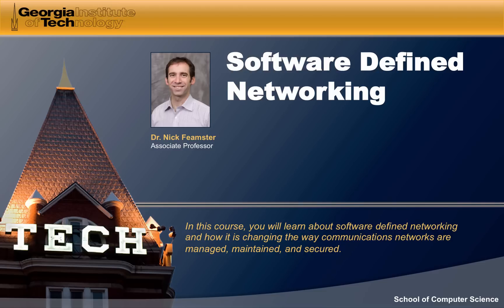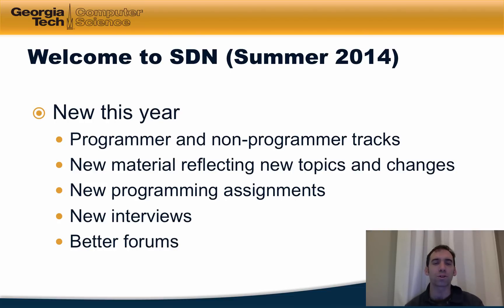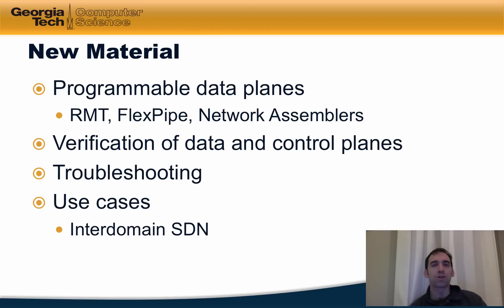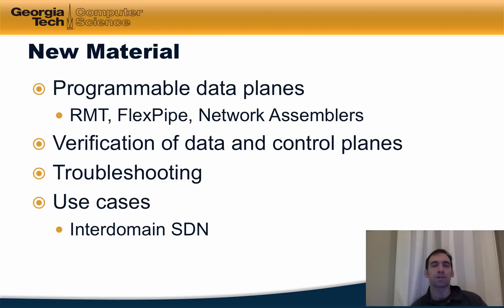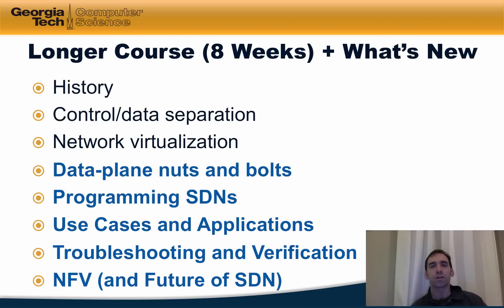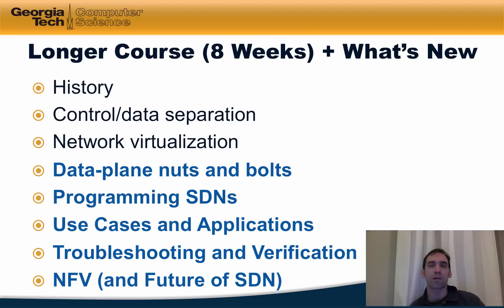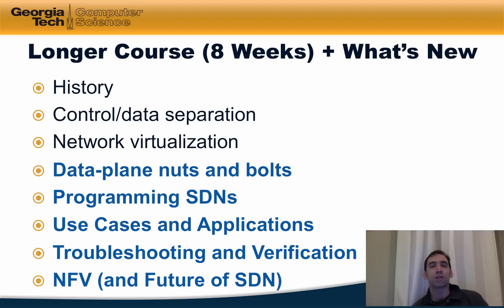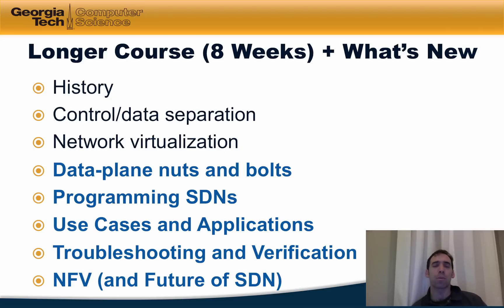Introduction to SDN 2014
Table of Contents:

01:14 - New Material
02:23 - New Interviews